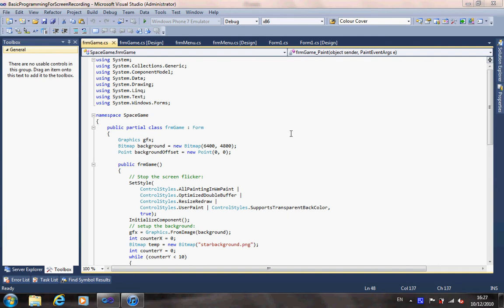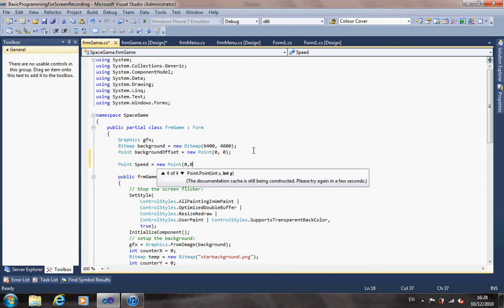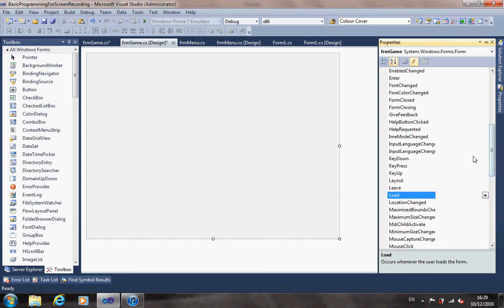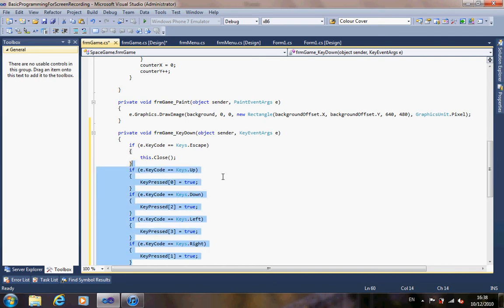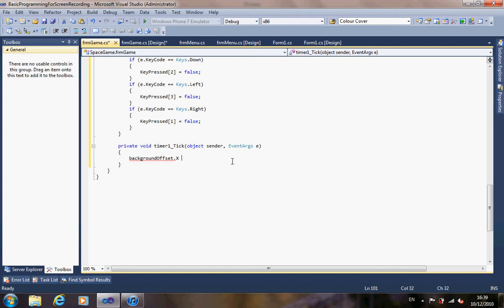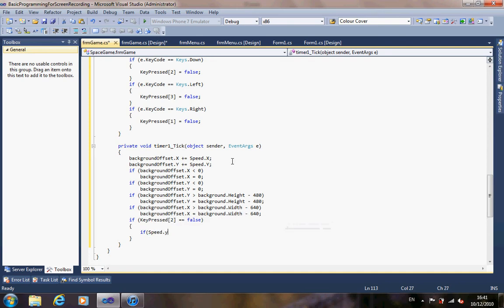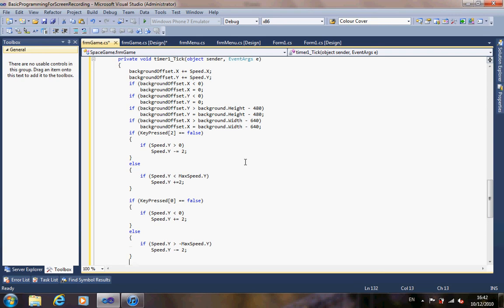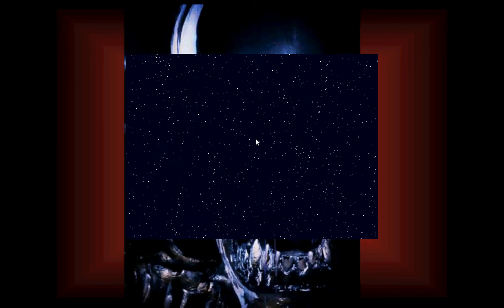Software Recipe 8 - Scrolling the Background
Simply adds scrolling to the background created in Software Recipe 7!